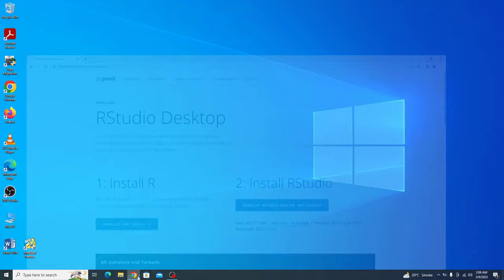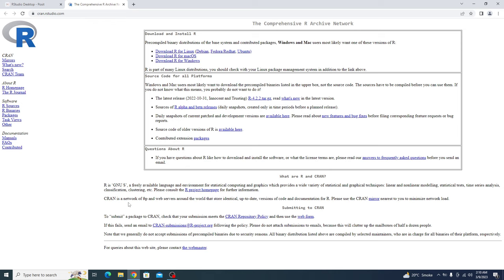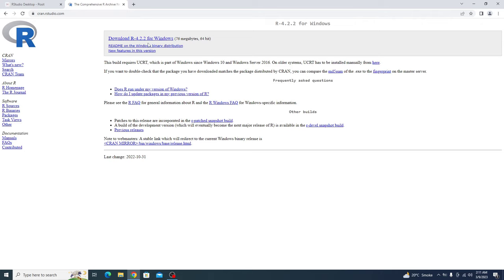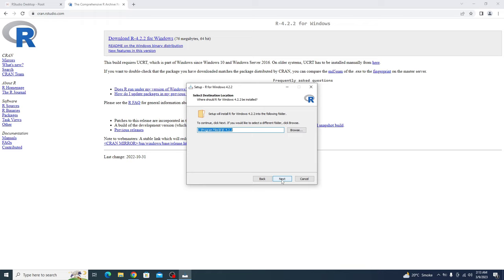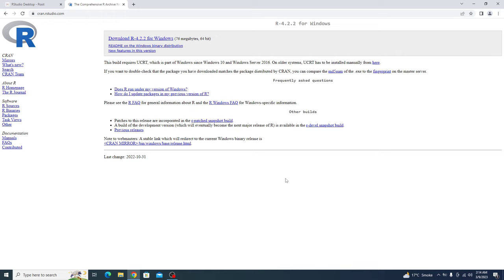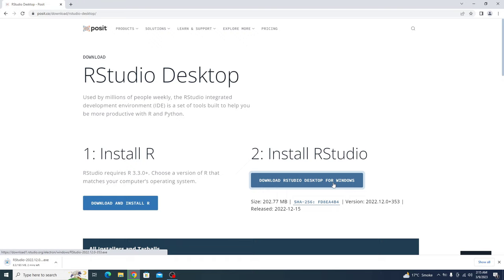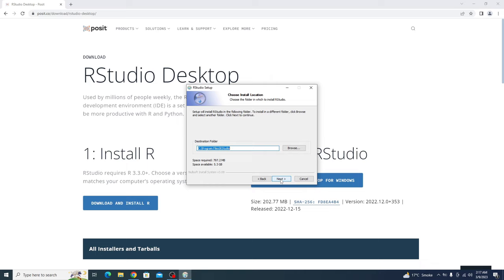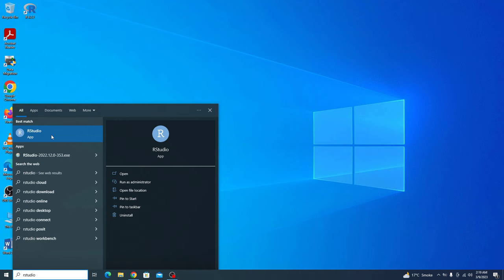How to Download and Install RStudio 2024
This video guides about how to install rstudio in your computer.

To learn how to download and install RStudio in your computer, simply follow the steps as shown in this guide.

The first step is to download R, the programming language on which RStudio is based.

After installing R, you can now proceed to next step which is to download rstudio.

The integrated development environment (IDE) for the programming language R is called RStudio.

Users can write and run R code using RStudio, communicate with other R users to create interactive graphs and charts, and visualise data.

Link to Download RStudio (For Windows 10 & Windows 11)

RStudio installation is a simple process that shouldn't take too long to finish.

So that's how you can download and install RStudio on your Windows computer (PC).

Cheers :)